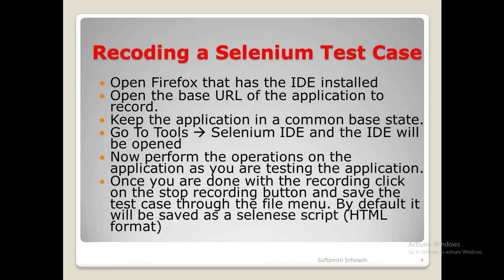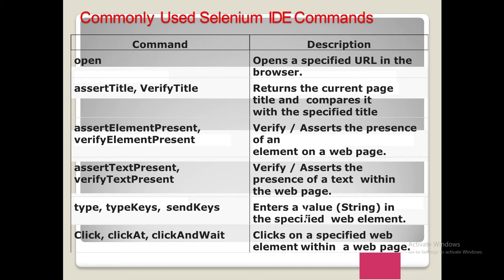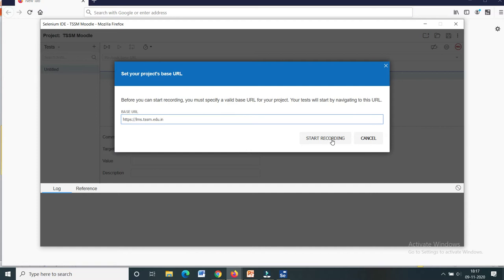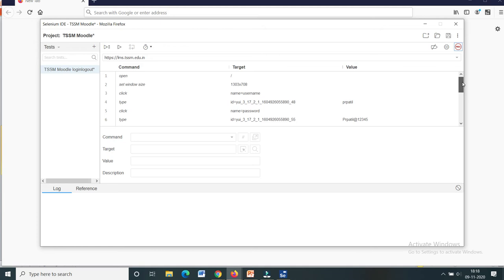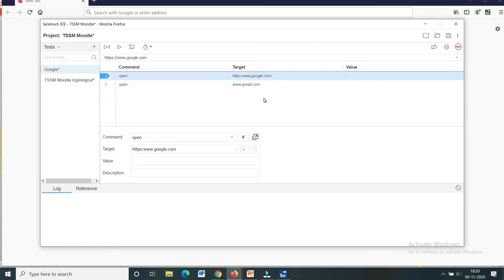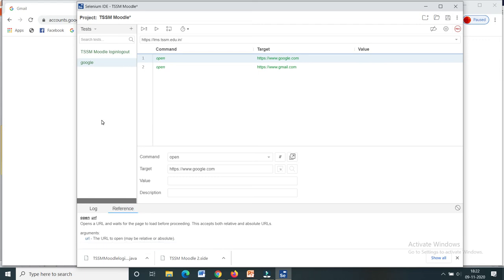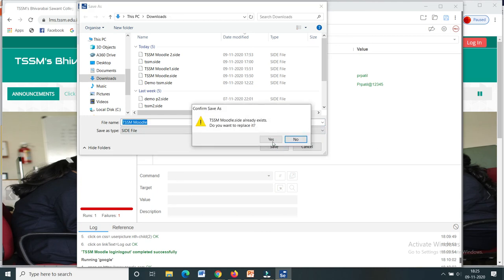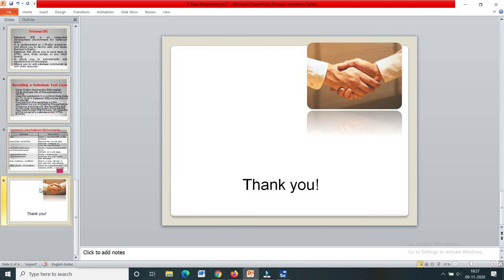How to automate test cases and generate test report using Selenium IDE testing tool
Laboratory Practice-II Assignment No-7
Elective Subject:- Software Testing and Quality Assurance
Title:-How to automate test cases and generate test report using Selenium IDE testing tool